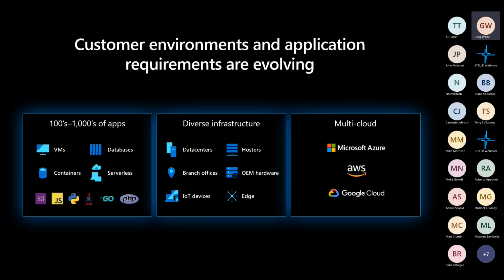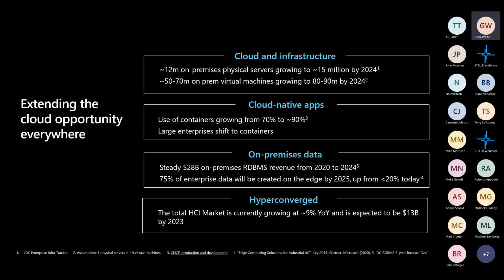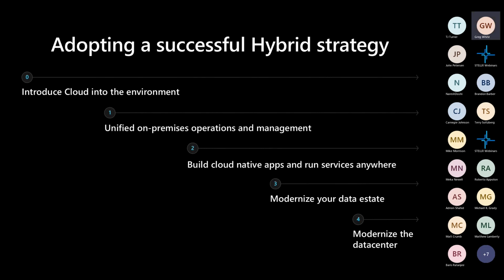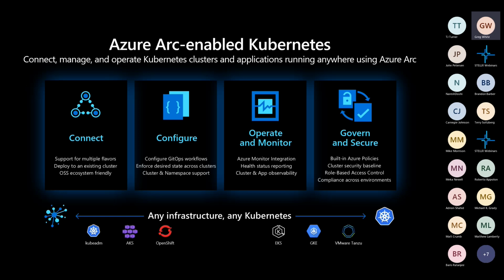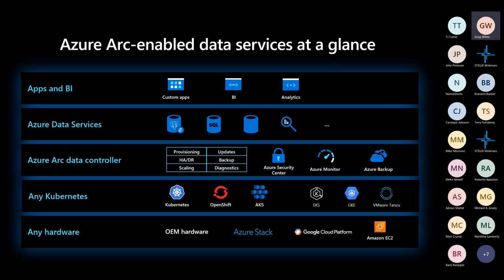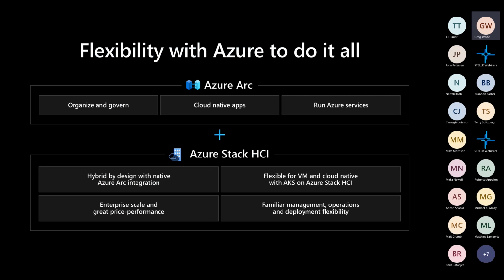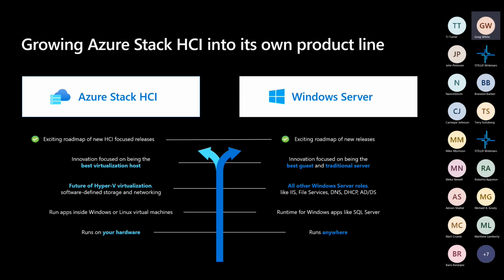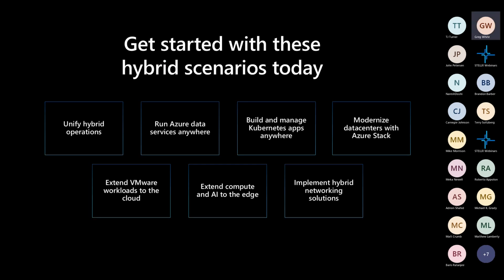SYNNEX Microsoft Cloud Technical Series Hybrid Solutions with Microsoft Azure